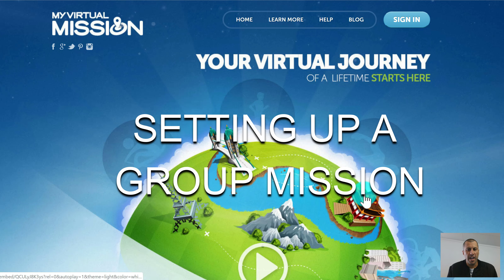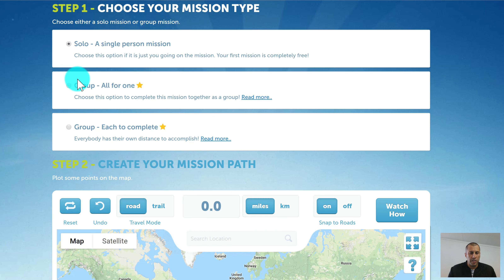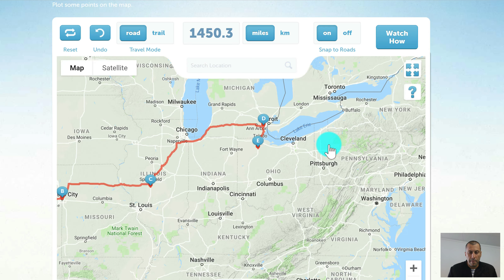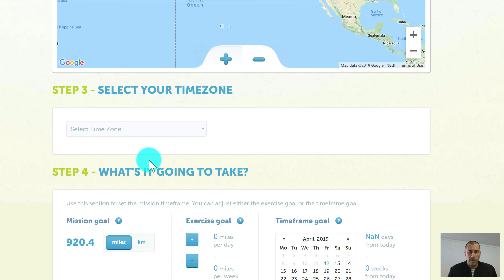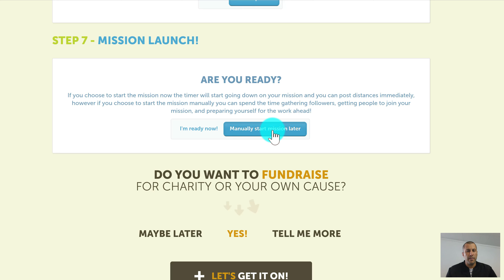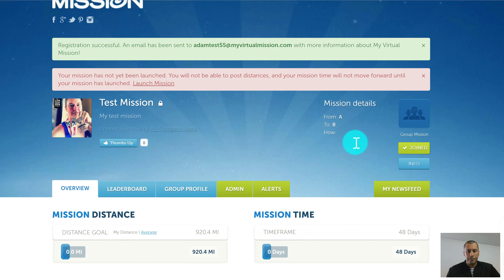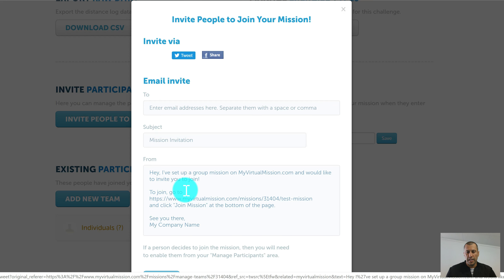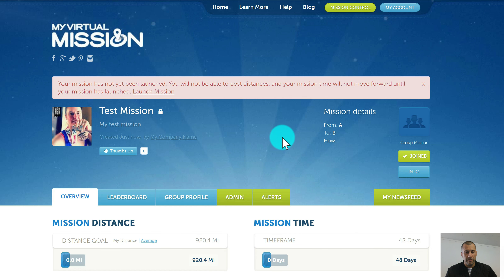How to set up a group mission on My Virtual Mission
Whether you're setting up a mission for your corporate wellness fitness challenge or creating a mission for a bunch of friends, this video shows you how to get set up.